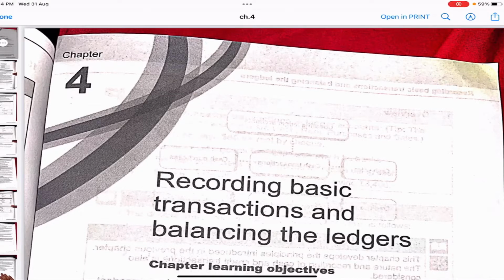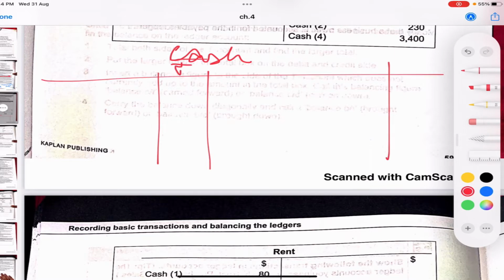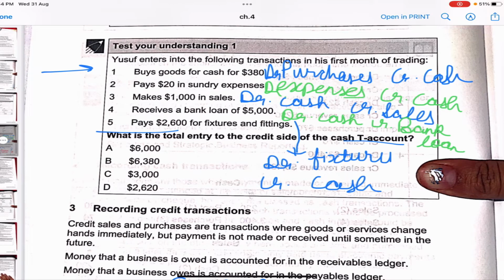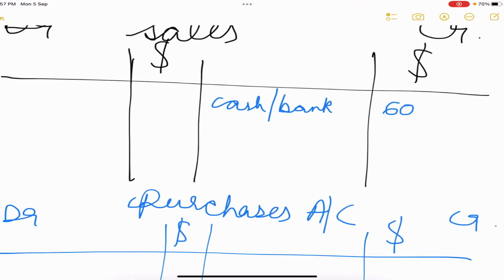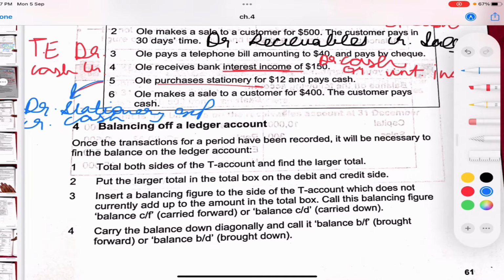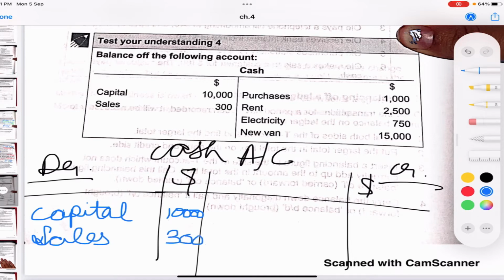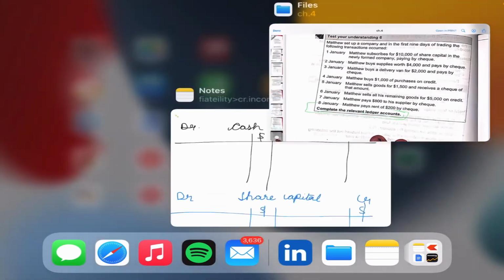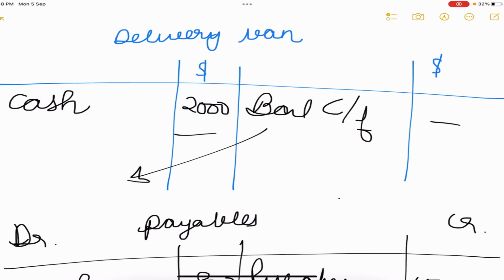Chapter 4 recording basic transactions and balancing the ledgers F3 financial accounting ACCA